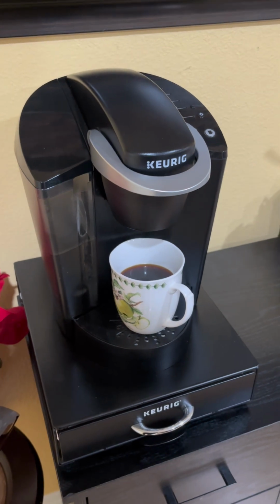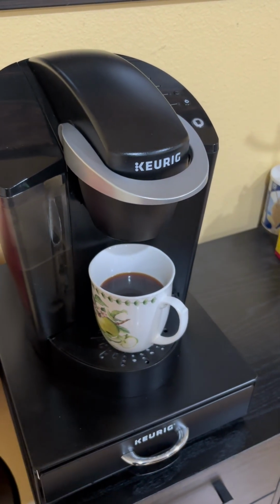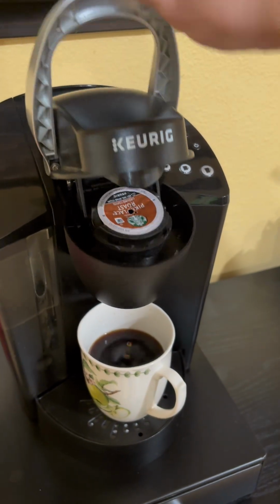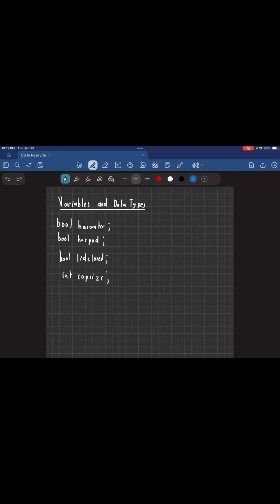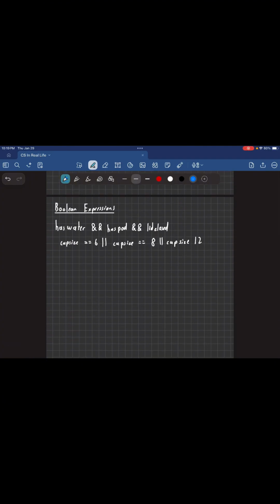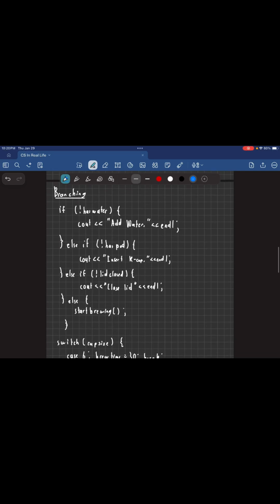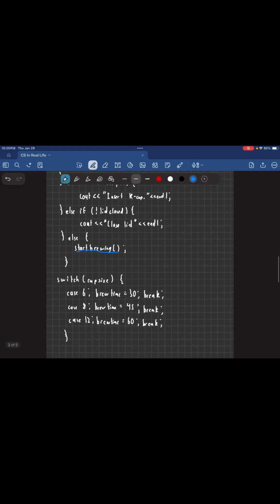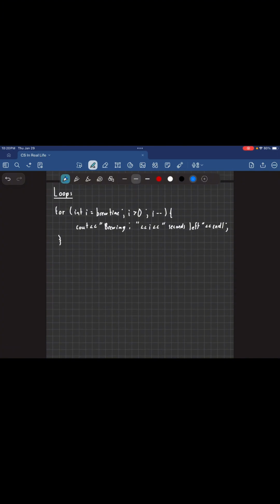CS in the Real World